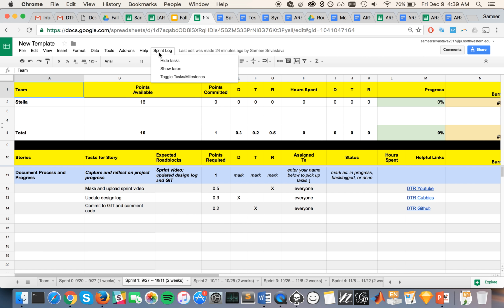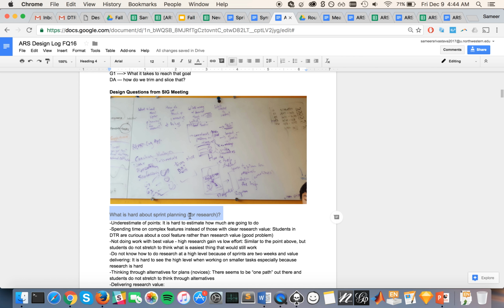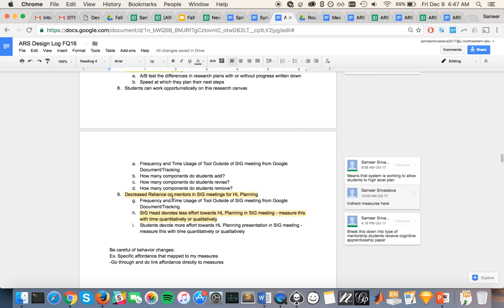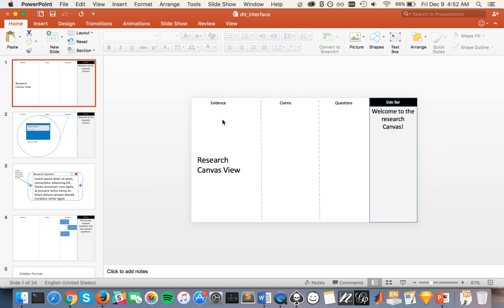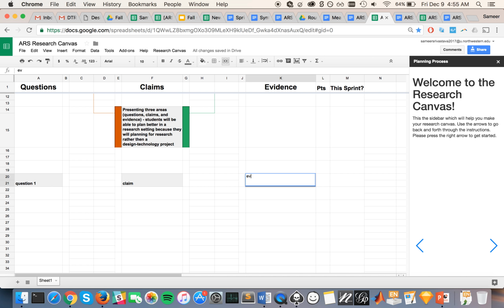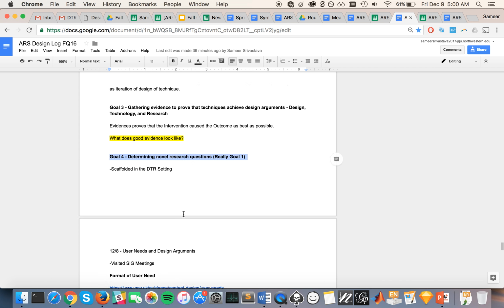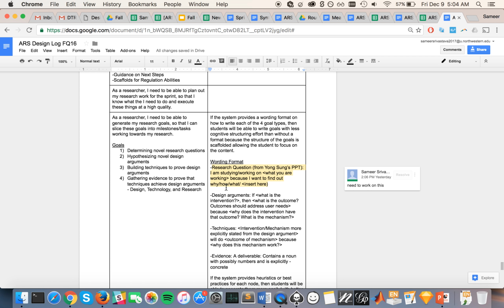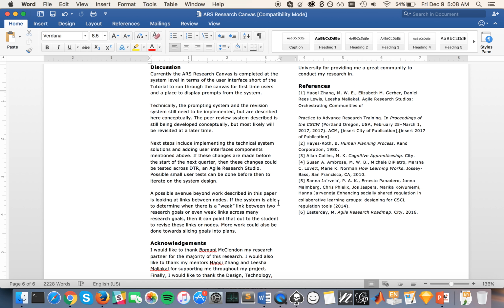[ARS] Sprint Planning - Quarterly Update - Fall 2016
Overview of whole quarter - sorry its so long. Might want to increase the speed.